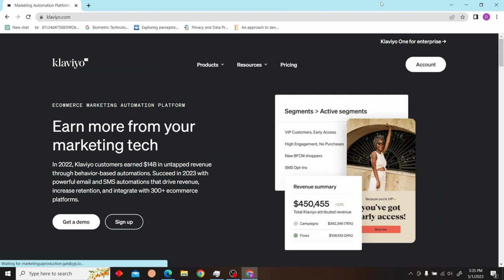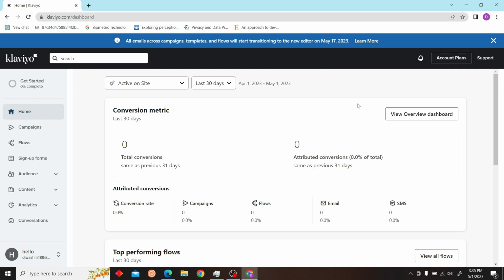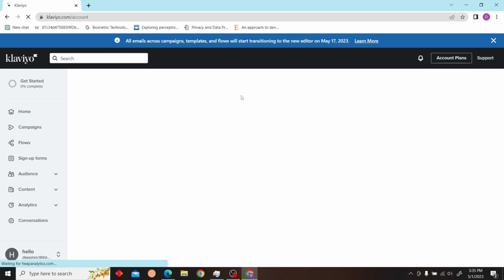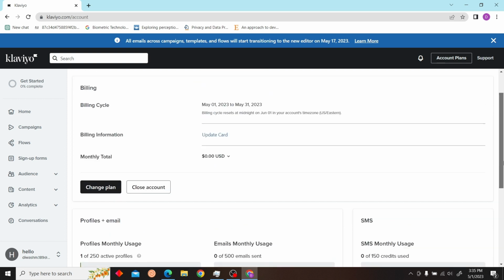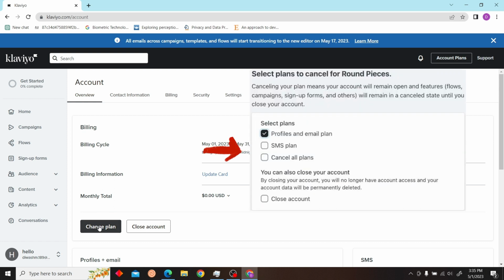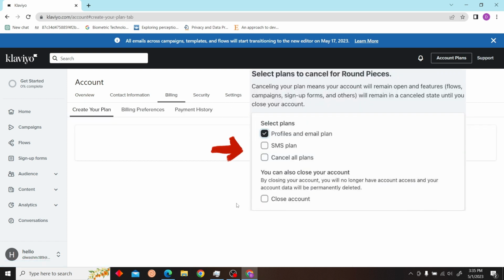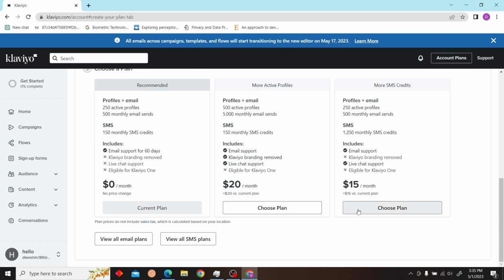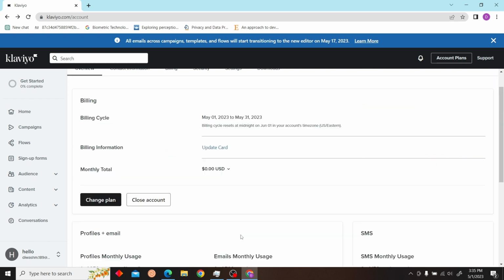How to Pause Your Klavio Account (Quick & Easy)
How to Pause Your Klavio Account

In this video, we'll show you how to pause your Klavio account. This is an important step if you have questions or concerns about your account.

Klavio is a great tool for Teachers and Students, but sometimes things happen and you need to pause your account to take care of business. In this video, we'll show you how to do just that! We'll also provide some tips on how to resume your Klavio account if you need to.

So if you have questions or concerns about your Klavio account, be sure to watch this video and learn how to pause your account safe and securely!